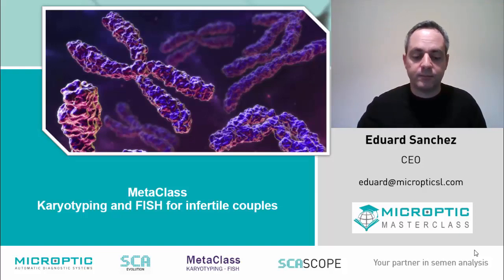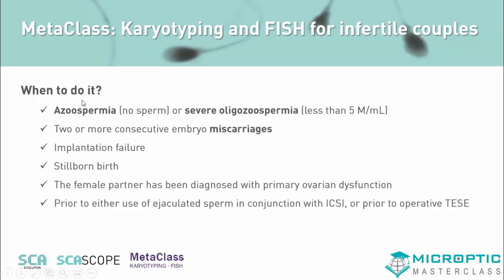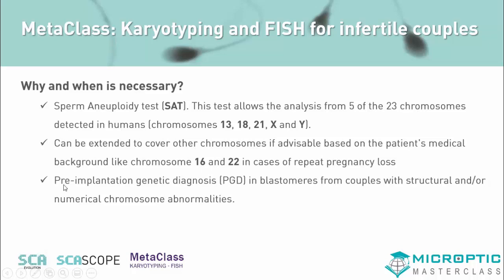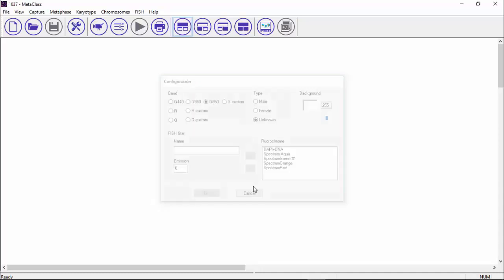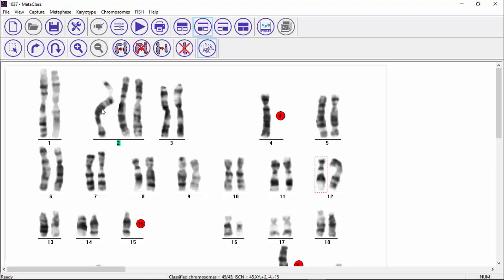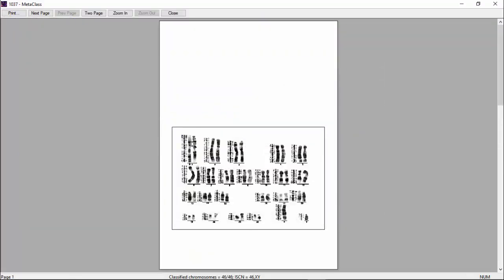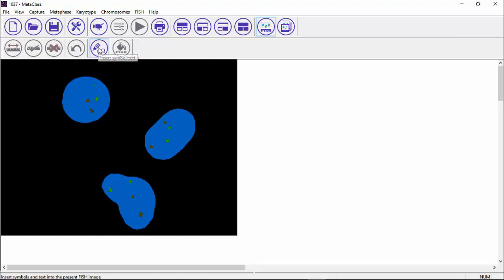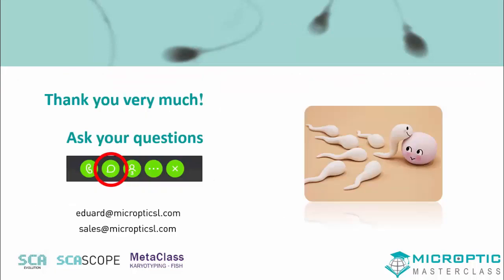Webinar #5 MetaClass Karyotyping and FISH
MetaClass is a PRO software and database provided by MICROPTICS to facilitate and ease the process of FISH and Karyotyping studies interpretations.